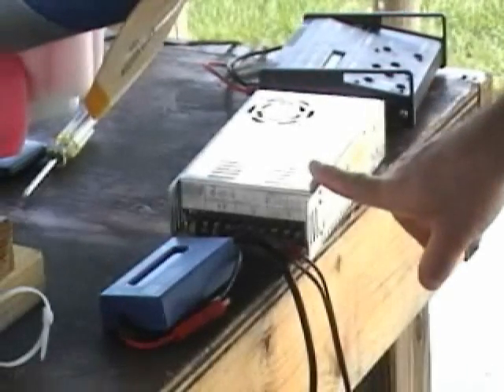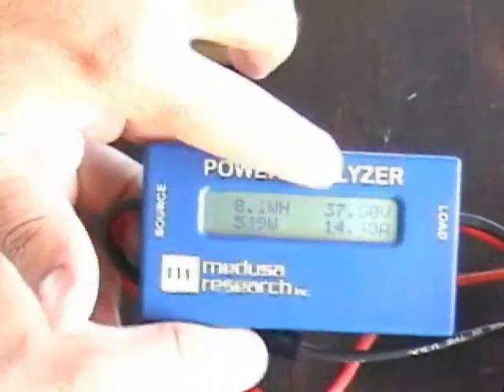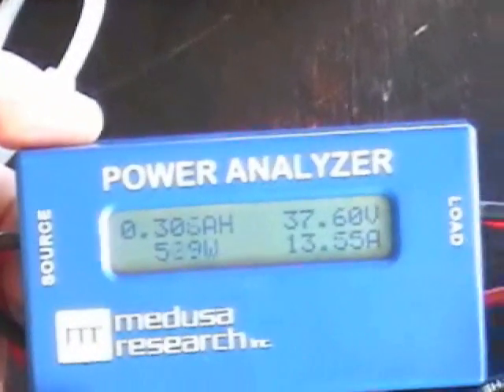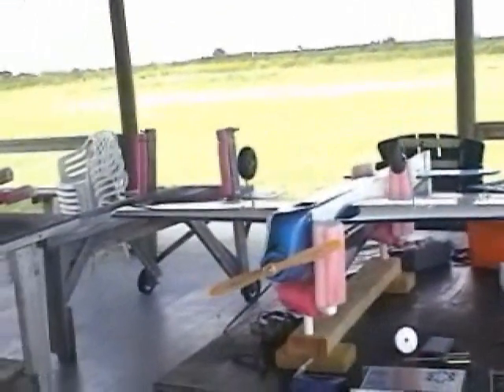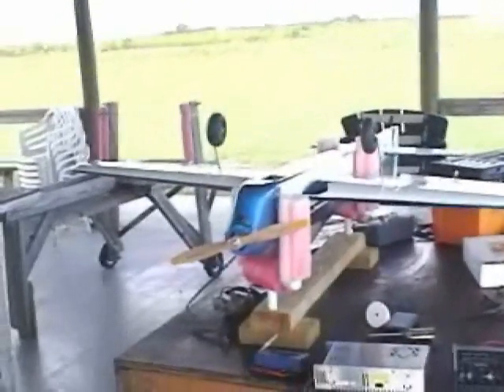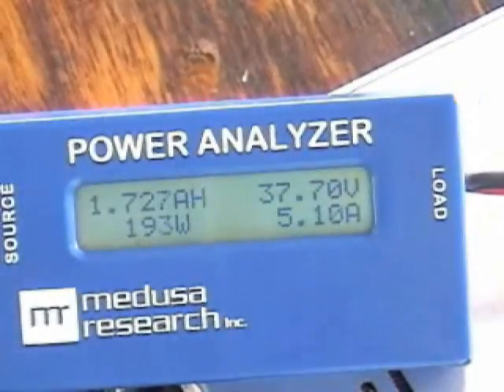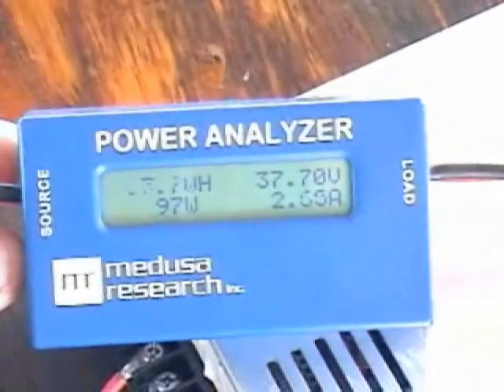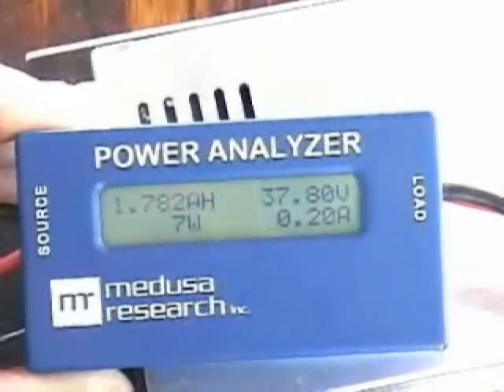Herms Javelin 10s1p A123 charge 11-02-07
10s1p A123 charging method